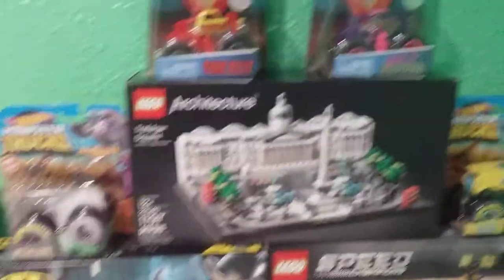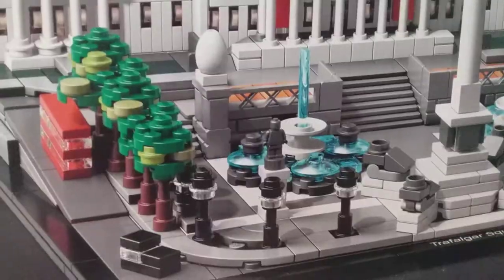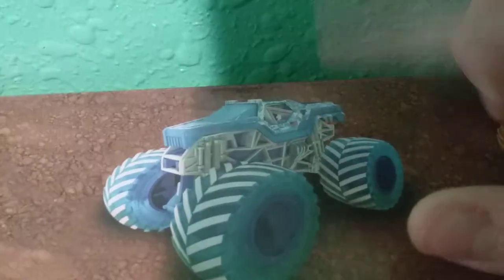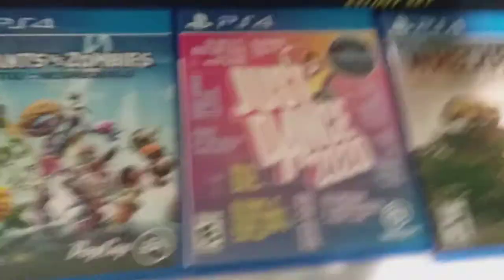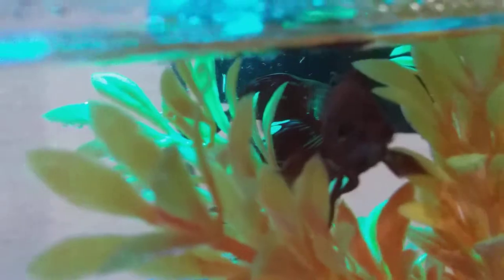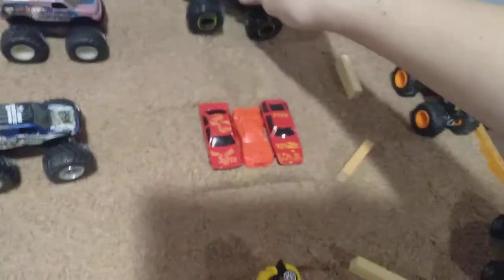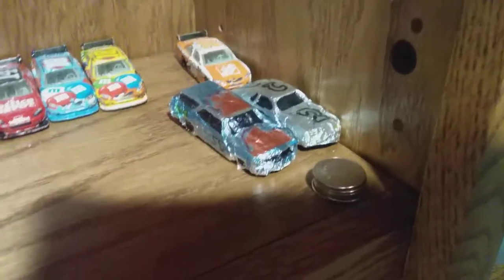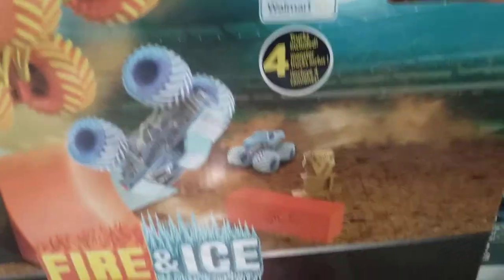2020 update and Christmas haul!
In this video I give a rundown about this year and what I plan to do alonge with the many other things I got for Christmas.